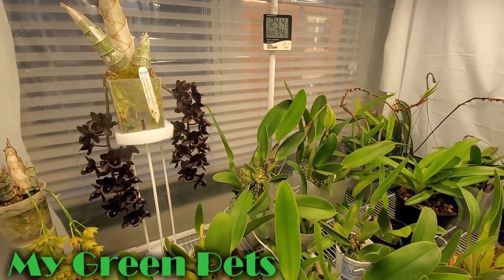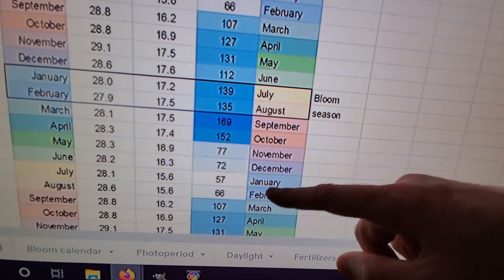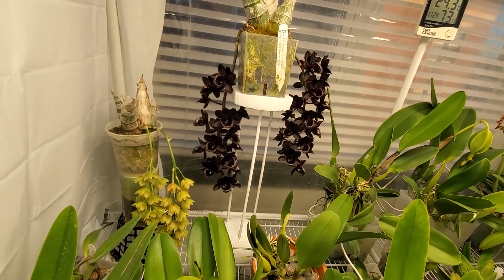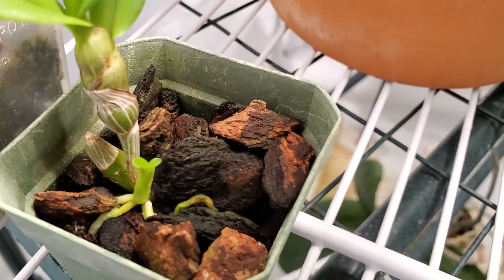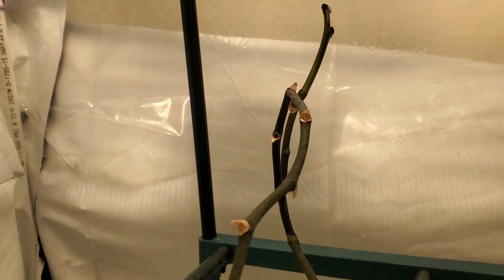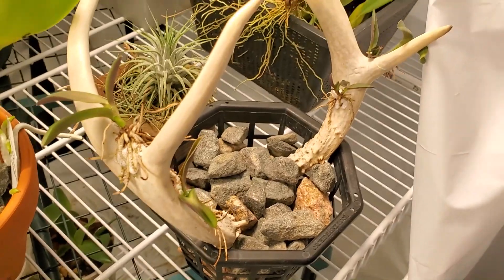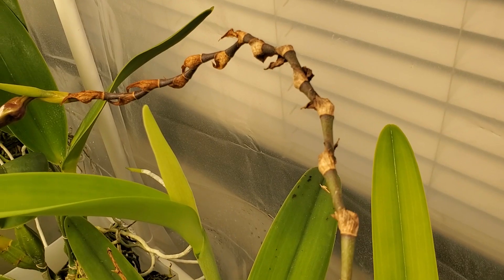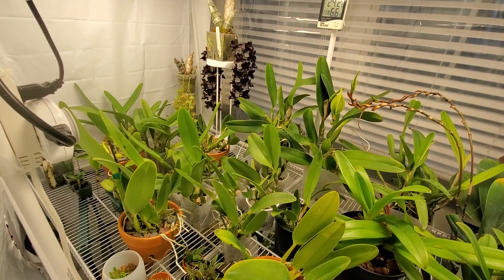Orchid grow tent update • 11 January 2021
Based on climate data from the native habitat of Cattleya rex, I give my plants a 4 month dry season from November through February. Some of the Cattleyas are already waking up, however. Water and fertilizer will be increased as we get closer to March. Two of my SVO hybrid Catasetinae have been awarded, so now can I ethically use these plants to make my own seed? Phalaenopsis schilleriana continues to fight for its life, with a keiki seemingly forming along side the mother plant. Many of the Cattleya seedlings are putting out beautiful, white roots.